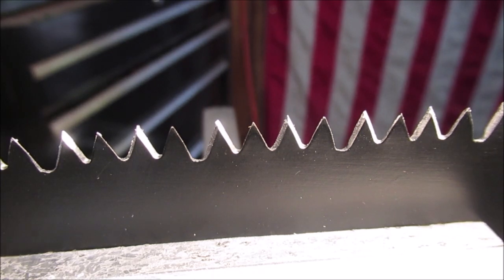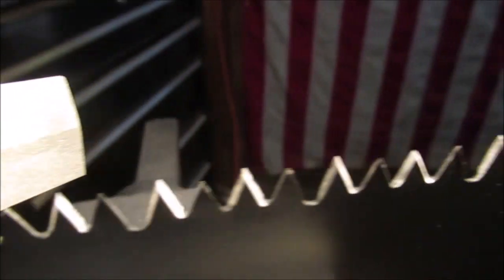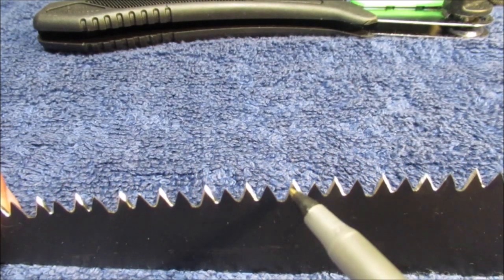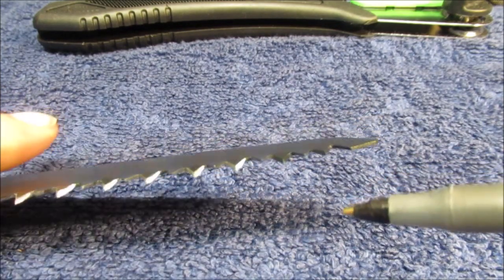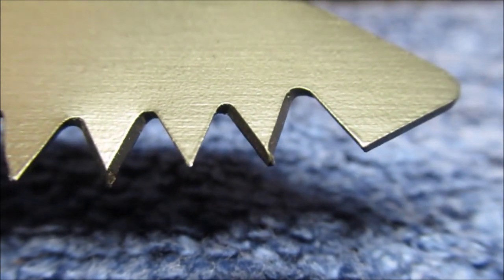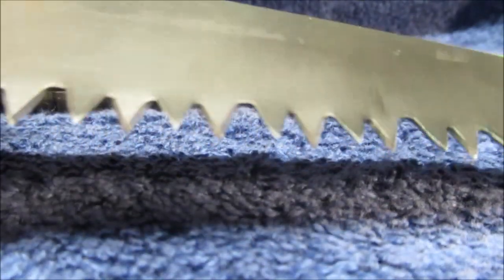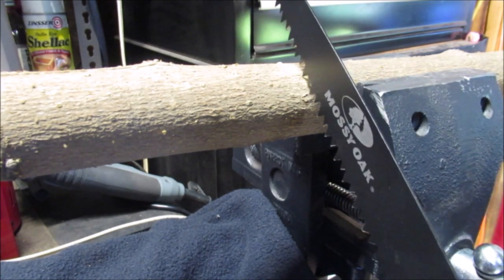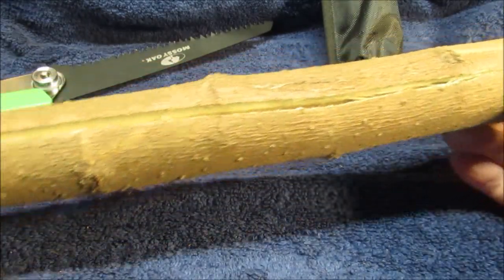Sharpen New Folding Saw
Mossy Oak Folding Saw .Sharpened and Tested  5 tpi saw blade   Note: I do not get paid by any company to show products on my videos